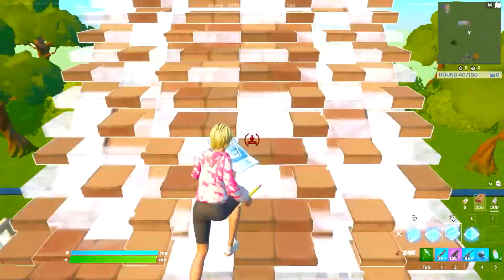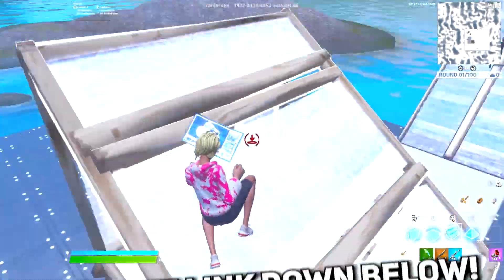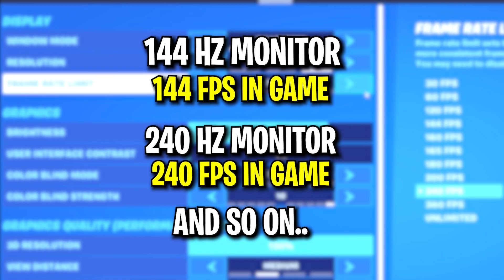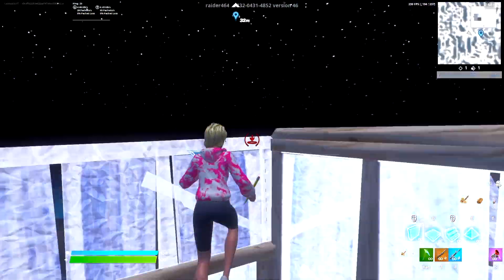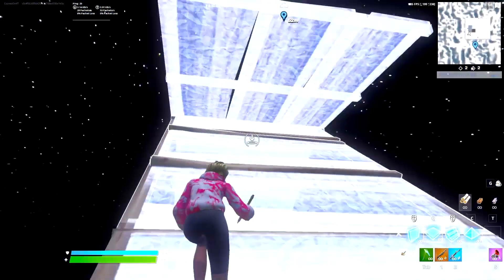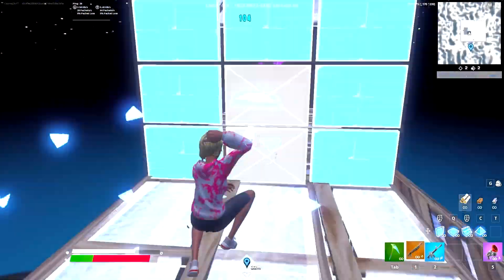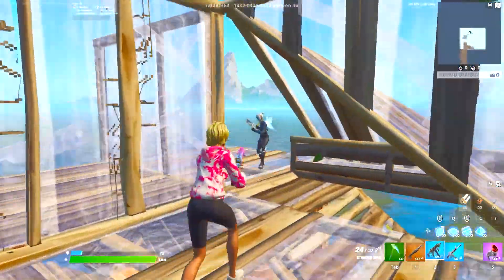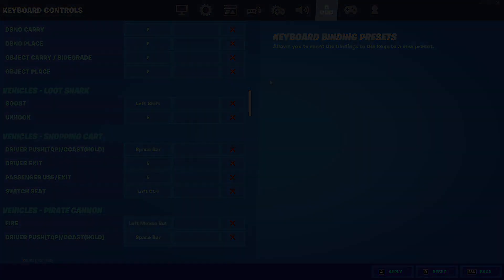The *BEST* Settings For LOW END PC's To Get MAX FPS + No Input Delay! In Fortnite Chapter 3!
The *BEST* Settings For LOW END PC's In Fortnite To Get MAX FPS + No Input Delay!

In today’s video I’m going to be covering the best settings for Fortnite if you're on a low end pc that will boost your fps, lower your input delay and make your game run a whole lot smoother. I'll also be explaining the best settings to apply for the lowest input delay possible as well as the best stretched resolution to use in Fortnite Chapter 3 Season 1. I wanted this video to be an all in 1 video covering every single important setting you should be looking at when it comes to boosting your fps and lowering your input delay in game. I explain every single setting you should be changing when it comes to getting the most performance possible out of your pc.

Get 0 Ping Using NoPing! | 7 Days For FREE!

🎥 Editor - Me :)